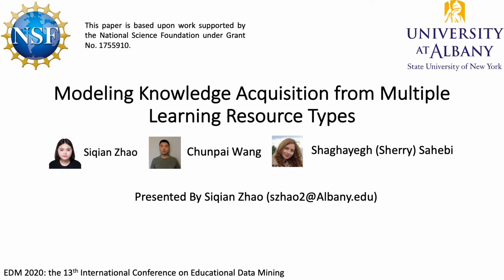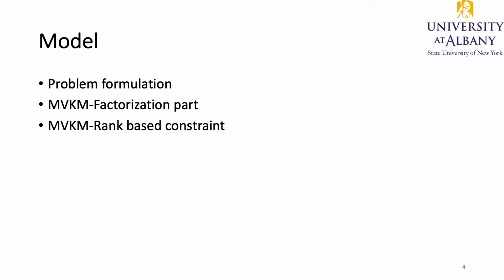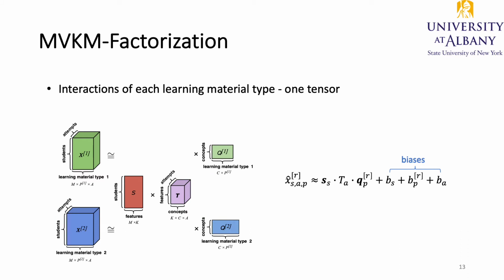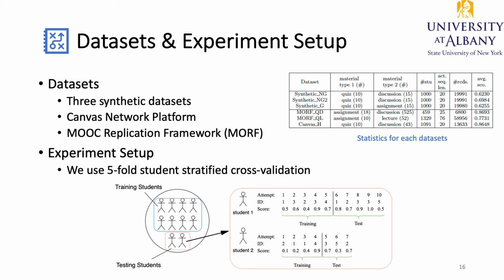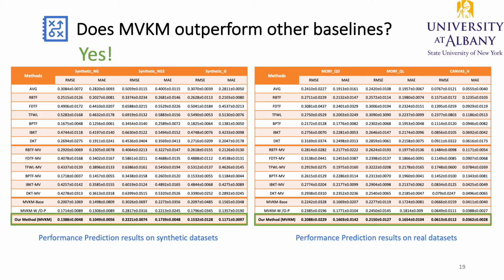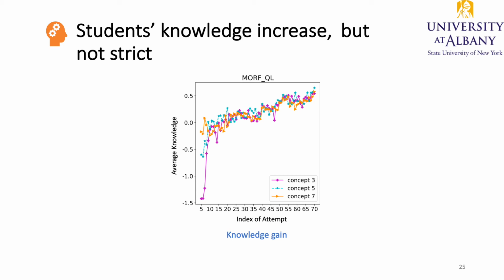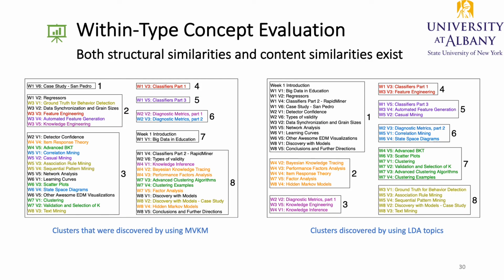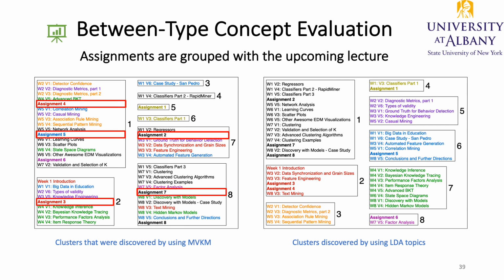Modeling Knowledge Acquisition from Multiple Learning Resource Types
Students acquire knowledge as they interact with a variety of learning materials, such as video lectures, problems, and discussions. Modeling student knowledge at each point during their learning period and understanding the contribution of each learning material to student knowledge are essential for detecting students' knowledge gaps and recommending learning materials to them. Current student knowledge modeling techniques mostly rely on one type of learning material, mainly problems, to model student knowledge growth. These approaches ignore the fact that students also learn from other types of material. In this paper, we propose a student knowledge model that can capture knowledge growth as a result of learning from a diverse set of learning resource types while unveiling the association between the learning materials of different types. Our multi-view knowledge model (MVKM) incorporates a flexible knowledge increase objective on top of a multi-view tensor factorization to capture occasional forgetting while representing student knowledge and learning material concepts in a lower-dimensional latent space. We evaluate our model in different experiments to show that it can accurately predict students' future performance, differentiate between knowledge gain in different student groups and concepts, and unveil hidden similarities across learning materials of different types.